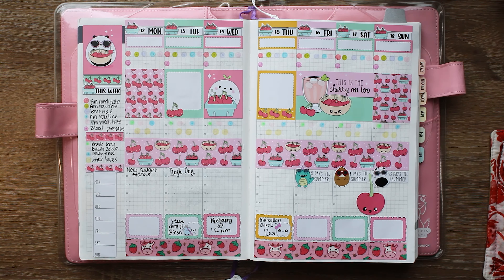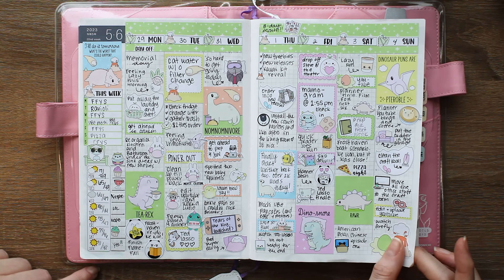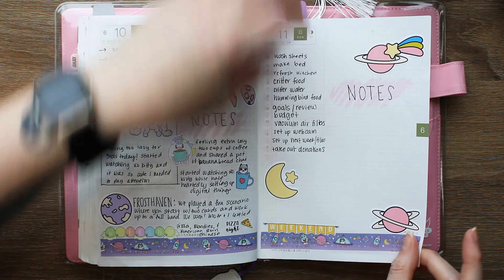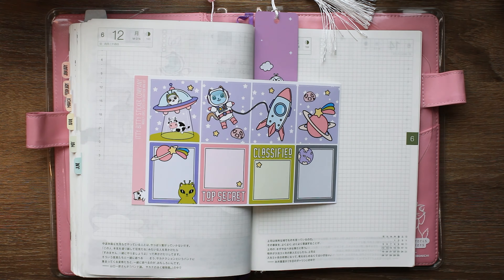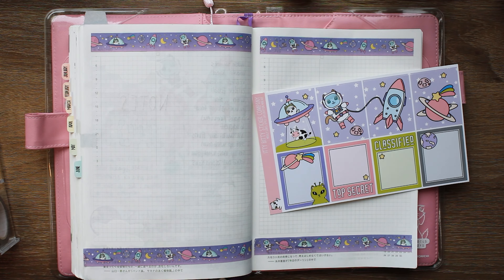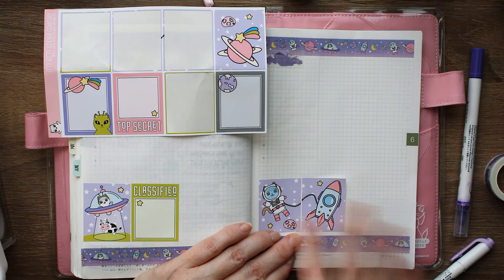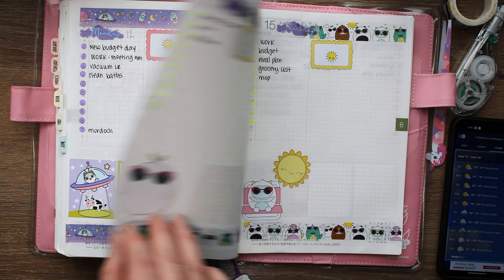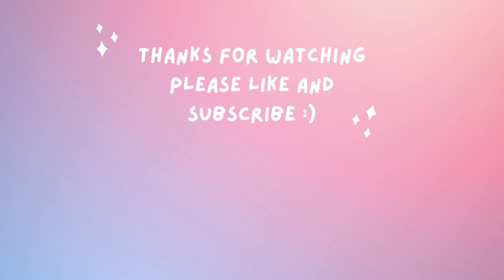This week in my Hobonichi Cousin, featuring space and cherries!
In this video I set up a couple of daily pages, and flip through my weekly health spread and the rest of the daily pages for the week.

Stickers and washi from Itty Bitty Sticker Co and  Sweet Kawaii Design.

CHAPTERS:
00:00 Introduction
00:24 What worked/didn't work
01:59 Daily Setup
03:44 Flip Through